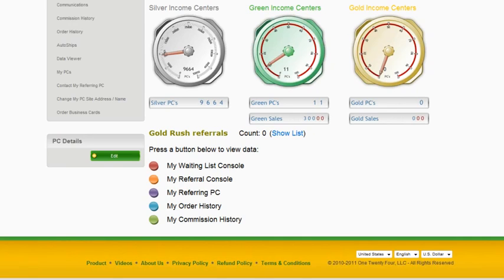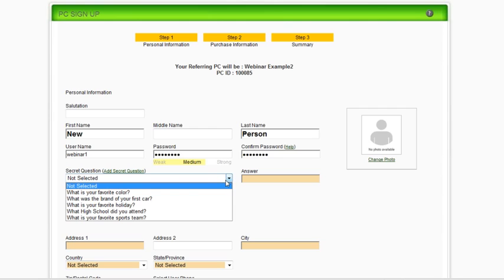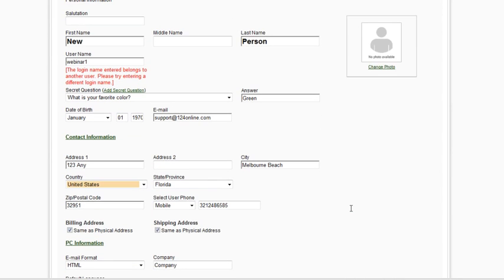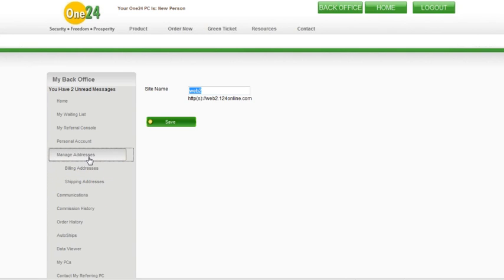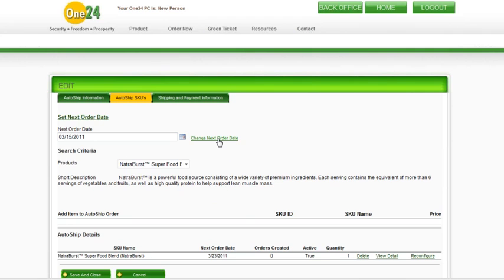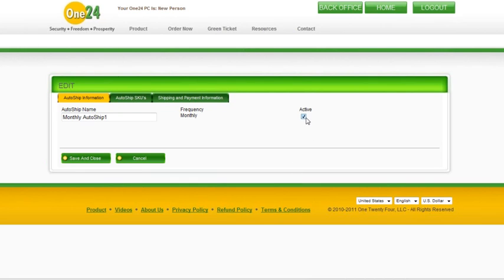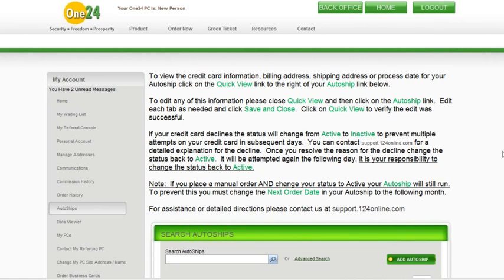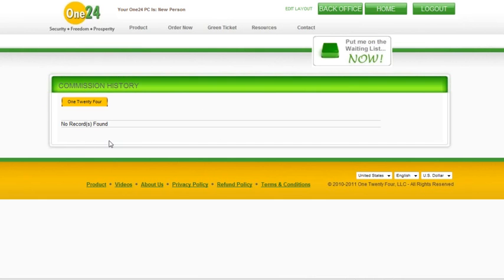One24_Tutorial_Enrollment_and_Back_Office_PDF_Breakdown.mp4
once this business is understood, I have a hard time believing anyone that joins would actually quit. I have a really good understanding about how this business works because of when I joined.